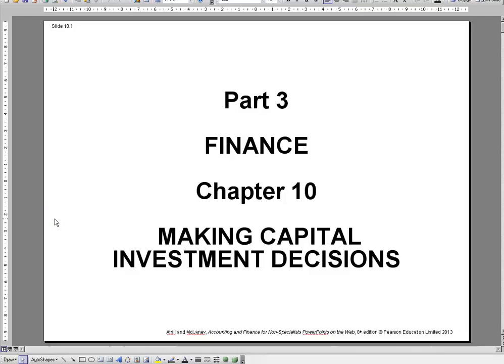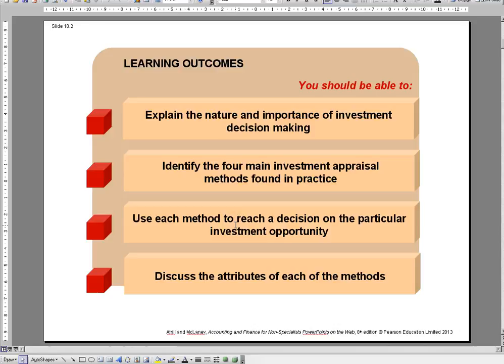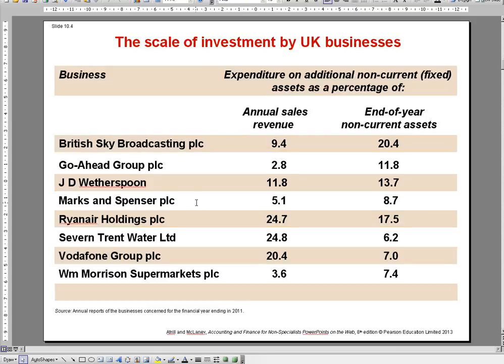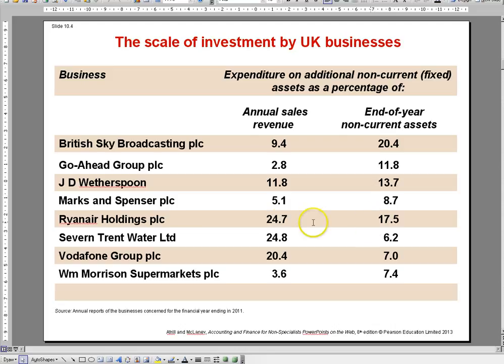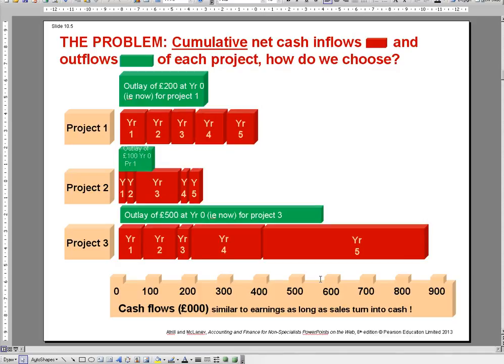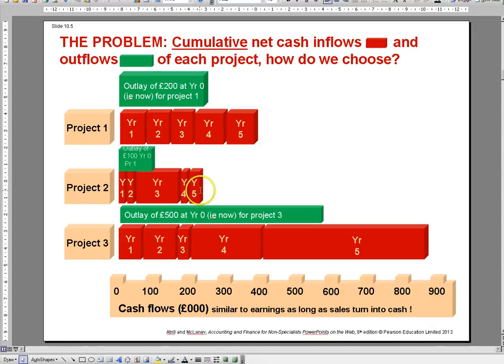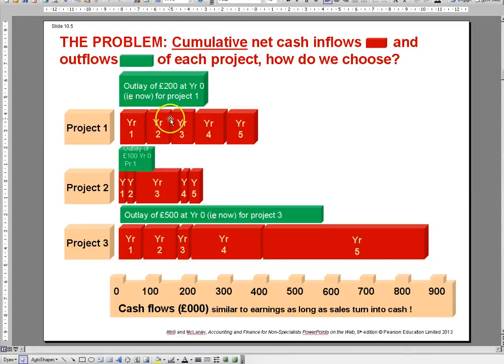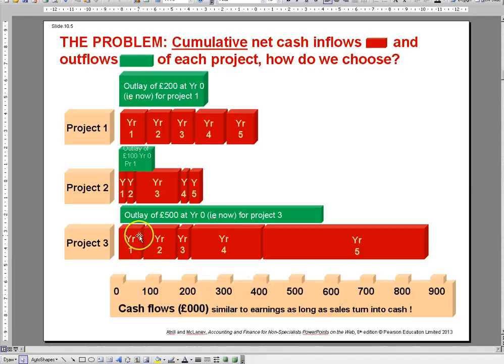Chapter 10 Capital Investment No 1